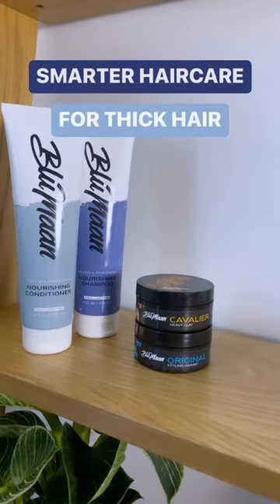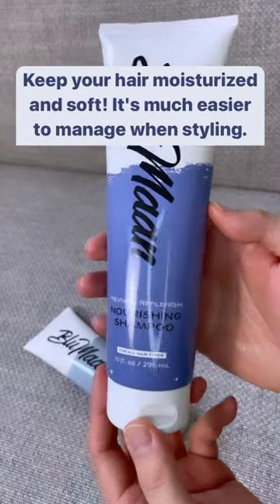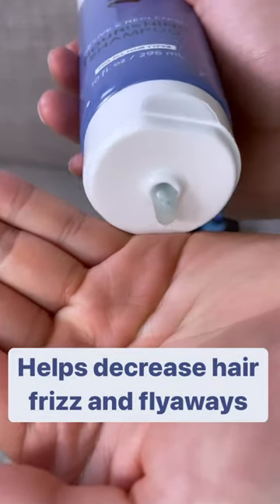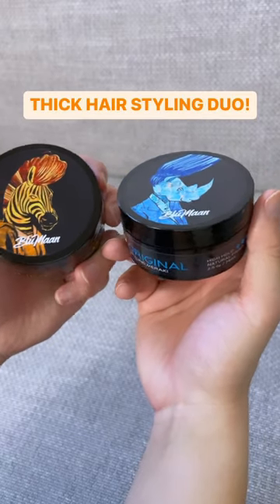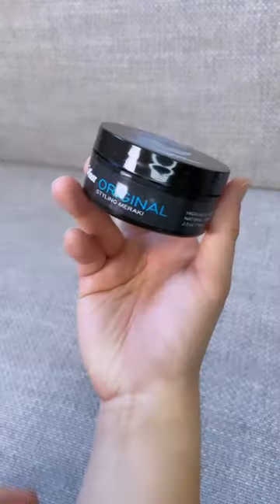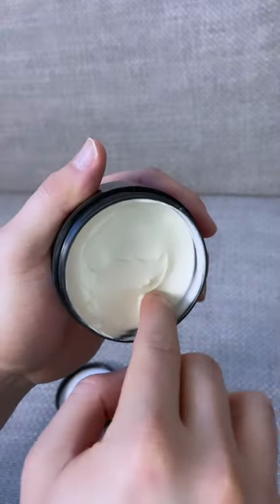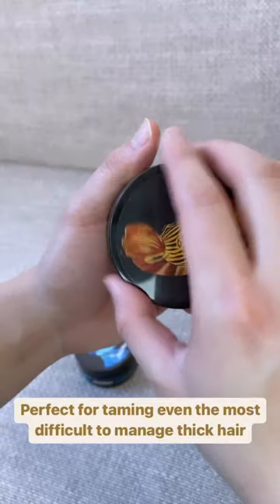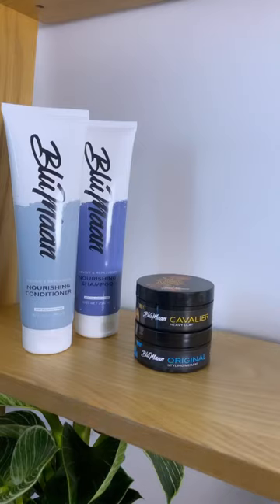Control Your Thick Hair ✅